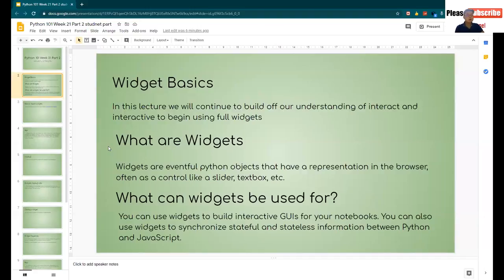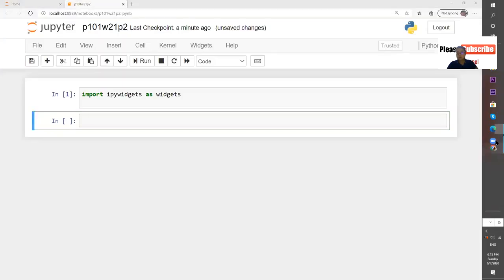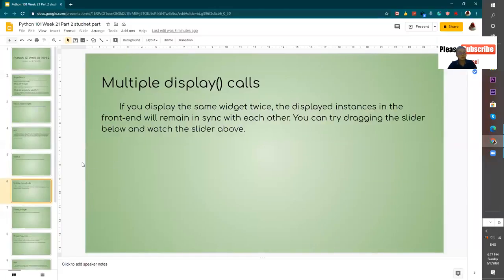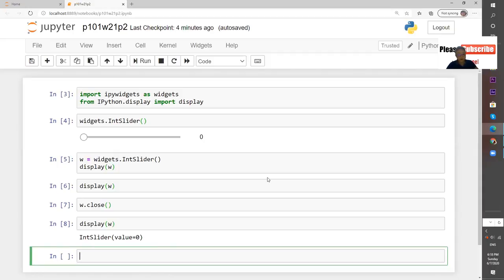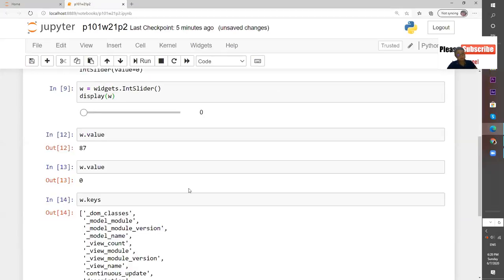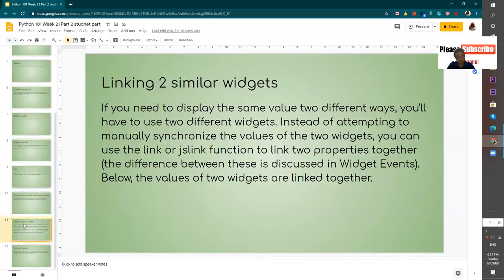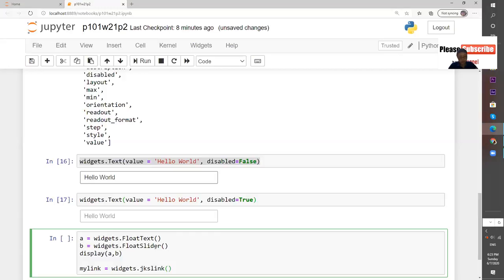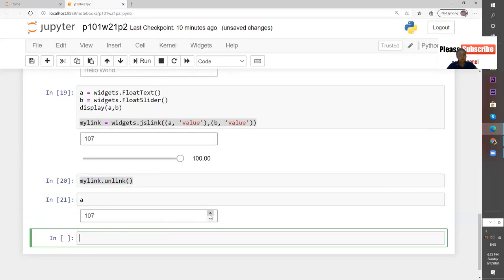Beginner's guide to Python week 21 Part 2